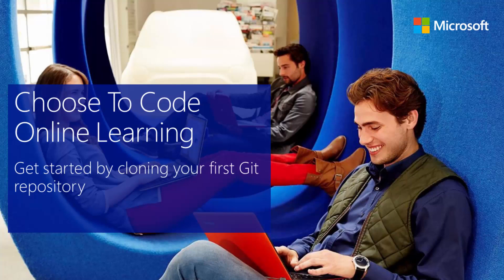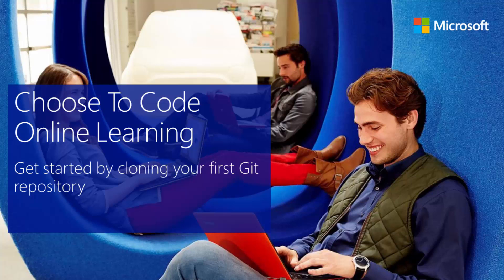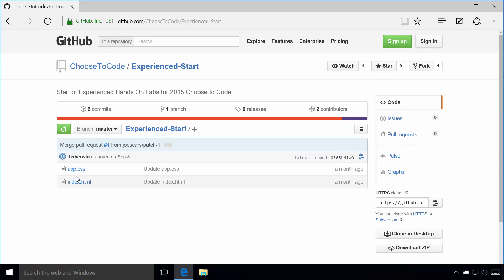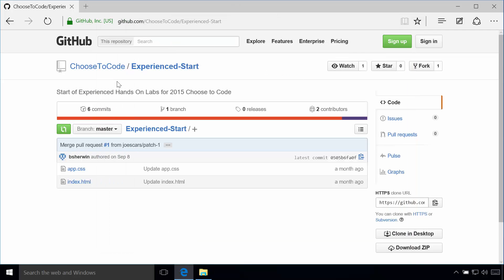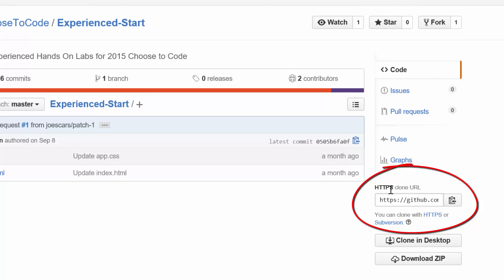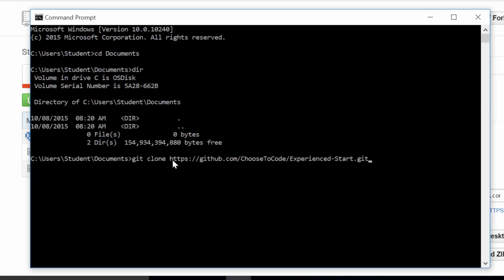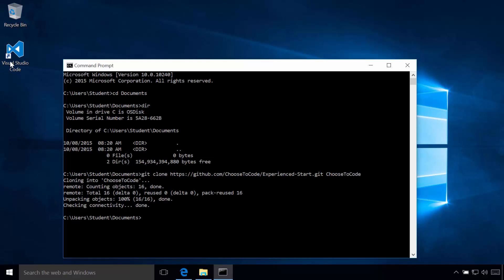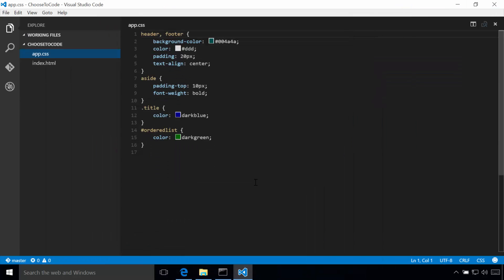Building WebApps using Visual Studio Code (10/11) Clone a Git repository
In this lesson we walk you through how simple it is to clone a Git repository. We will clone the Choose to Code Experienced Start repository so that you can follow along in the lessons.